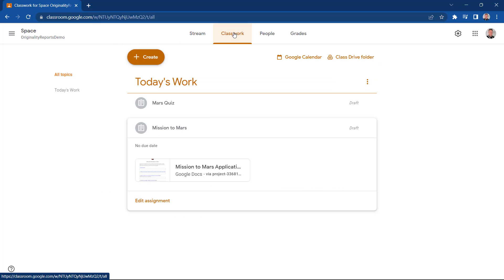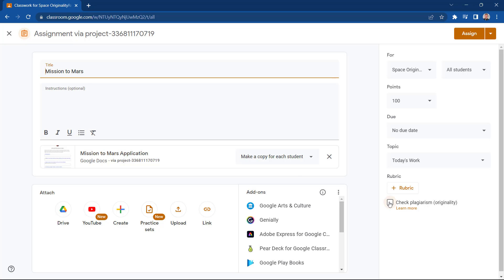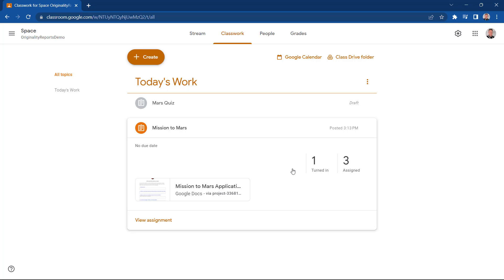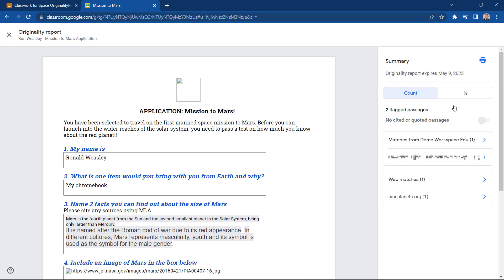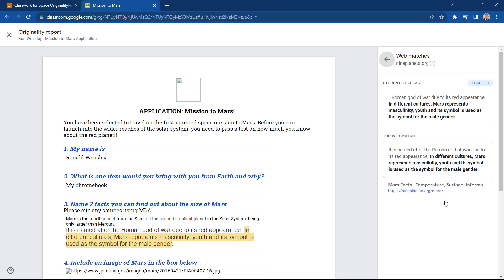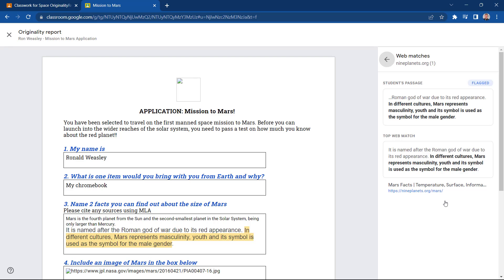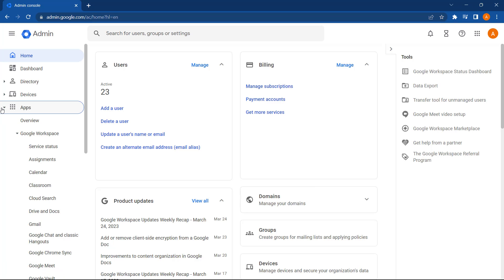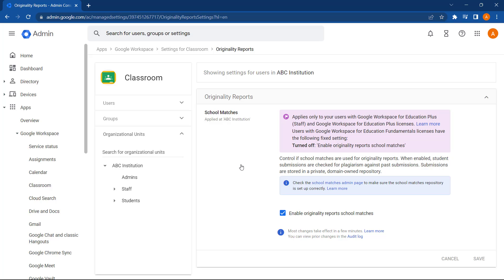Google Classroom: Originality reports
Learn how to easily check student work for potential plagiarism using Google Classroom's built-in Originality Reports. In this tutorial, I'll walk you through the step-by-step process of generating reports and interpreting the results.

We'll also cover:
- How to enable the powerful "school matches" feature in Google Admin for even more comprehensive plagiarism detection within your institution.
- Tips for effectively using Originality Reports to promote academic integrity and help students improve their writing.
- Common questions about Originality Reports and how they compare to other plagiarism checkers.
Whether you're a new or experienced Google Classroom user, this video will equip you with the knowledge you need to maintain academic honesty in your classroom.